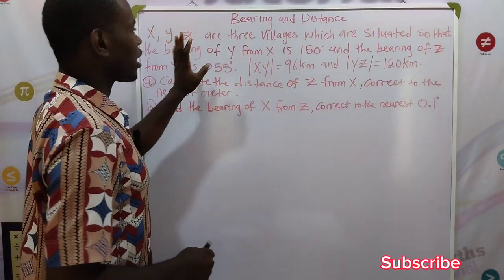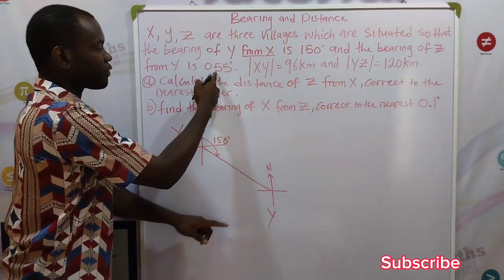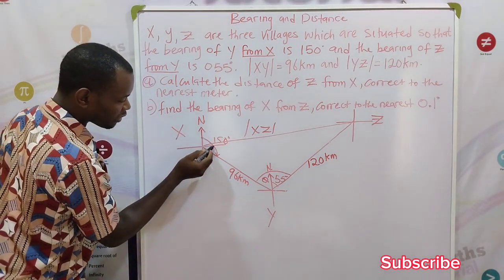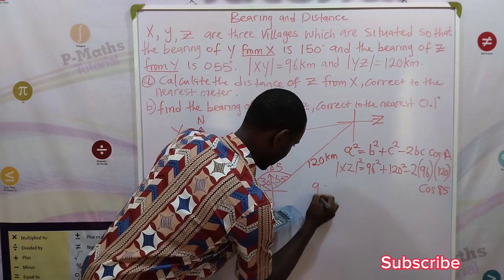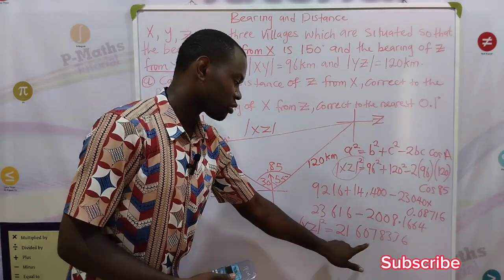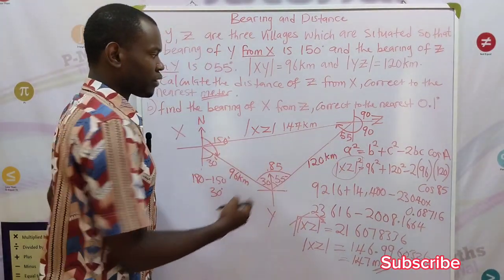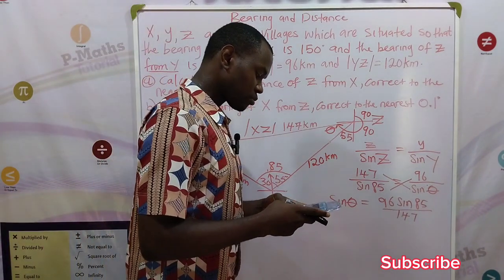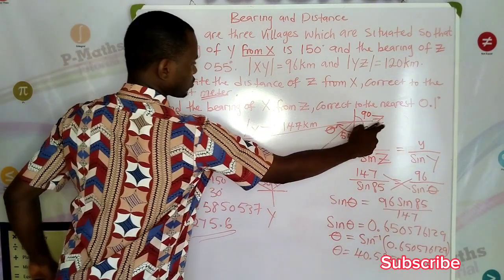Worked example on bearing and Distance... like, share and subscribe for more.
I made this video to further explain how to solve bearing and distance, watching this video will really help you understand hearing and distance.